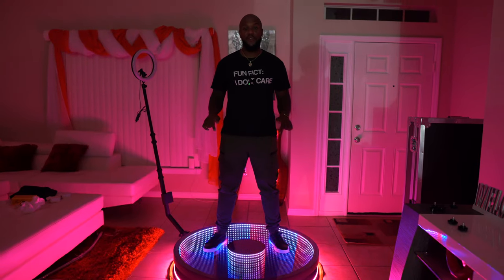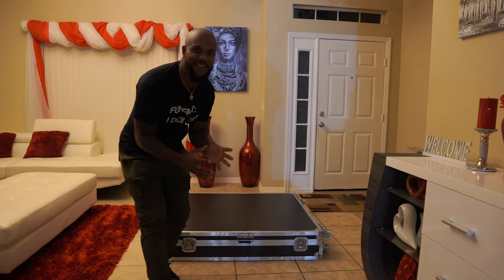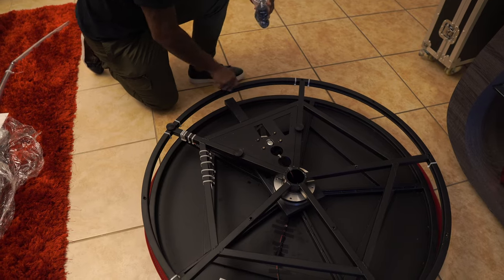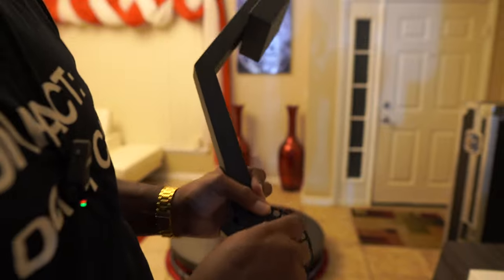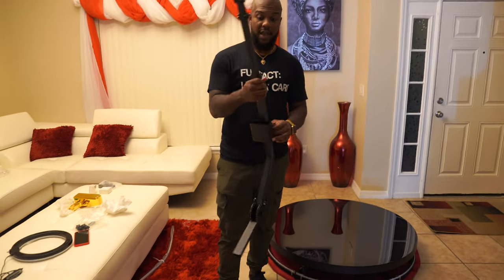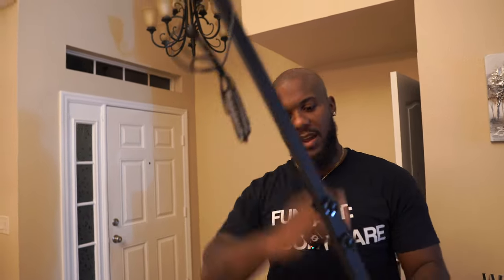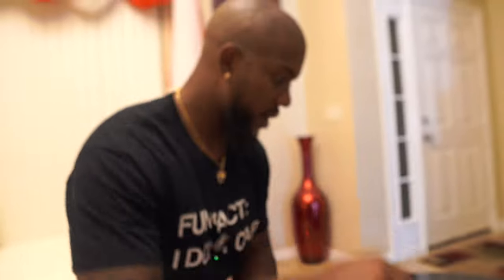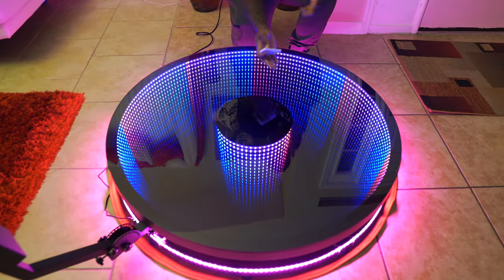Setting Up My New Infinity 360 Photo Booth | How To Setup Your 360 Photo Booth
In this video I'll be showing you how easy it is to setup your 360 Photo Booth! This booth will definitely bring you a lot of attention at events!

**PURCHASE YOUR 360 PHOTO BOOTH HERE**

Want to have a 1 on 1 with me and ask anything you'd like? Let's chat

Essentials for your 360 Photo Booth Business:

Stanchion Ropes
32" TV
Square Ringlight (Versatile)
Apple TV
LED Video Light Battery Powered Photography Light
Money Gun
Paper Money
Rolling TV stand
iPad Floor Stand
Power Bank
Extension Chord (Surge Protector)
Bubble Gun
Cable Grip Floor Cable Cover Cords
Big Disco Lights
Small Disco Lights